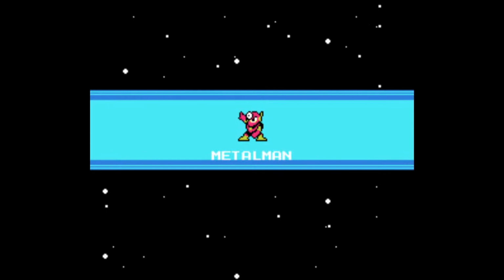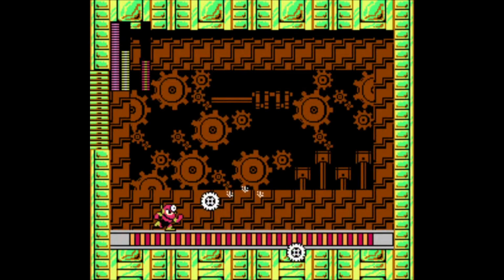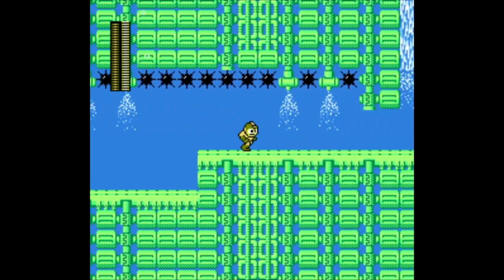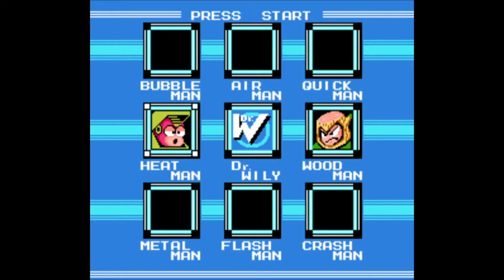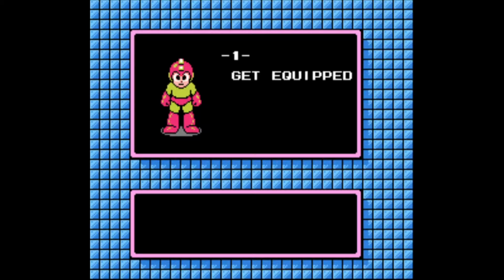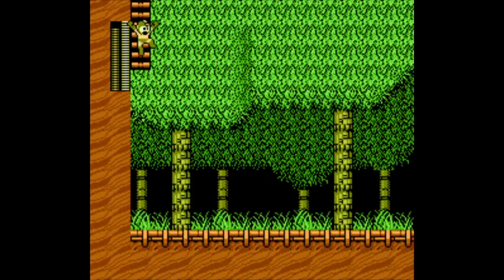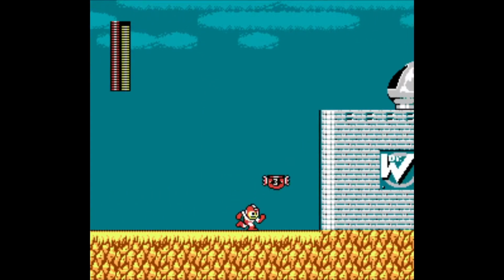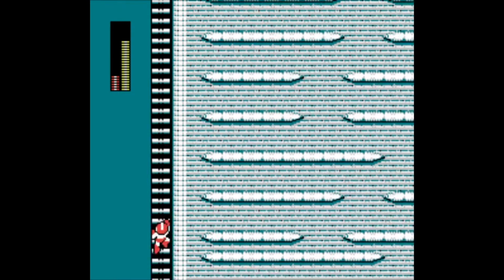Let's Roll! - Classic Gaming - Mega Man 2 - Let's Play (Part 2)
Take a trip down memory lane as I continue to fight against Dr. Willy!

Let me know what other classic games I should play!